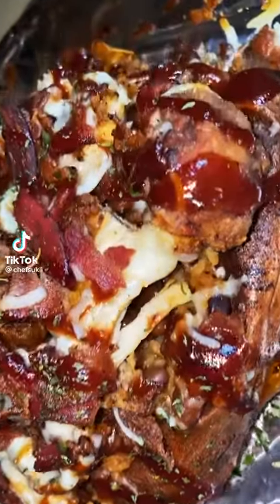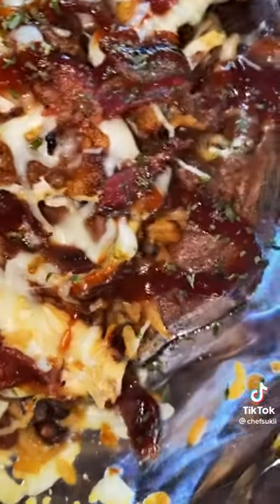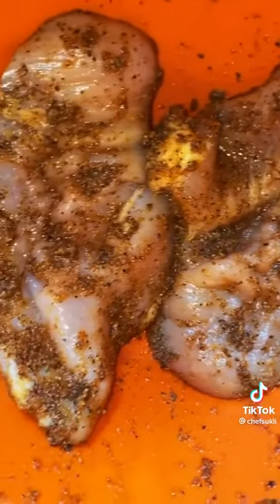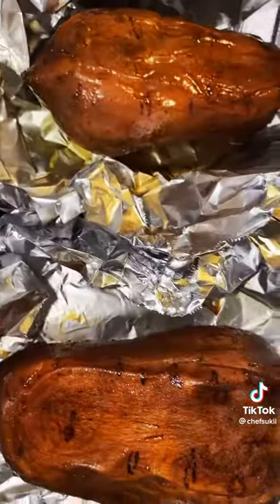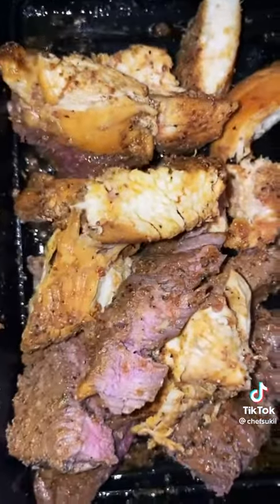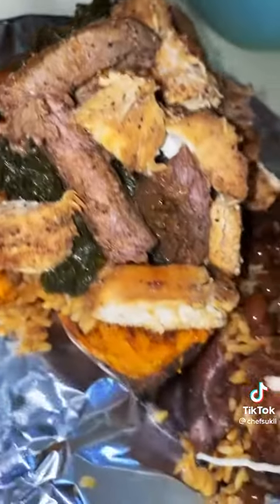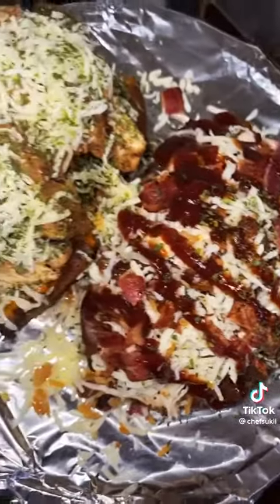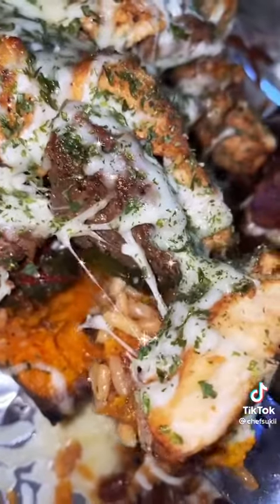Midweek Dinner Idea